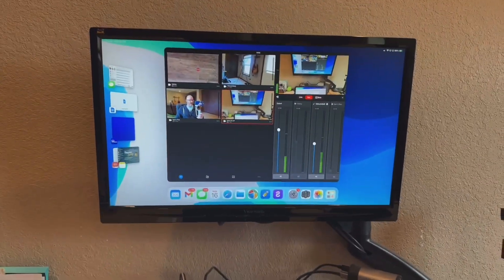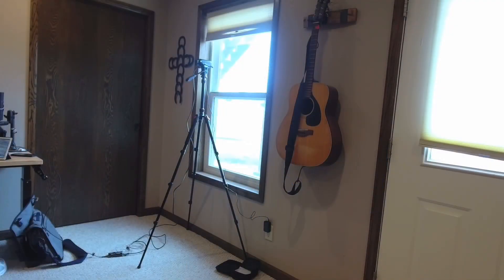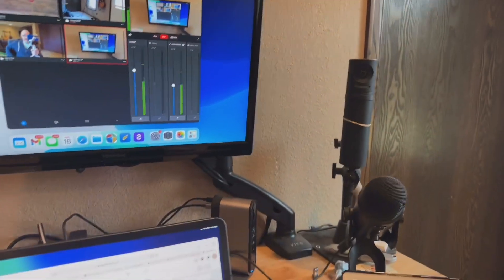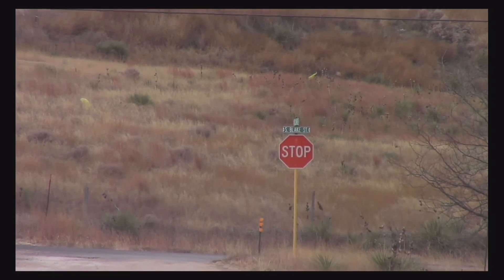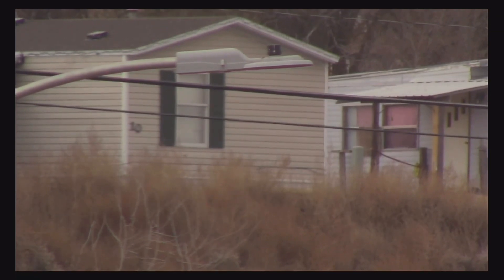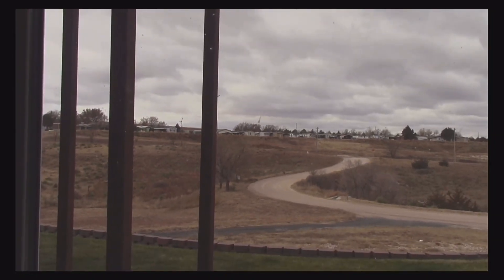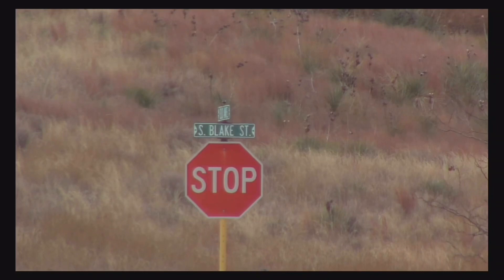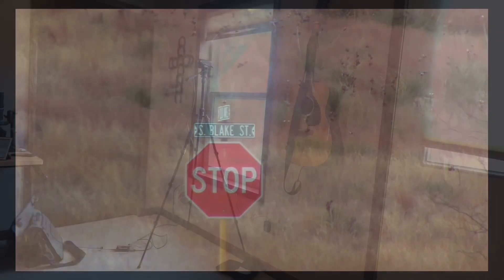HDMI Camera into Mevo Multicam?! Major New Mevo Capabilities!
With the Mevo Go or Mic beta app, new doors of possibilities are now opening up!

Using Mevo Multicam, not only can you use your mobile device as a camera source, you can use it to share local videos and pictures, but you can can screen share your device.  Using a "USB Camera" app from the google Playstore, I was able to bring my camcorder into my tablet and share into Mevo Multicam!